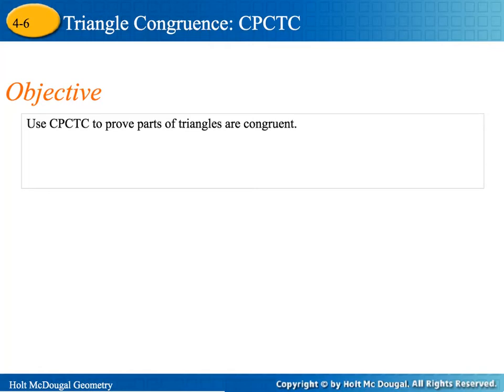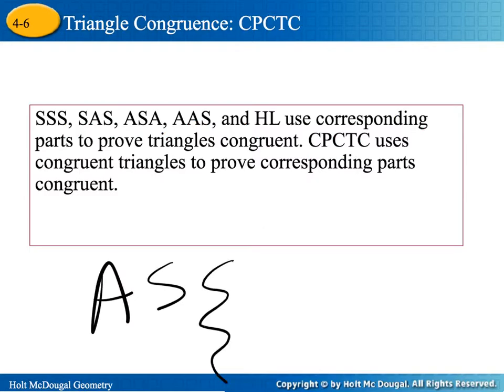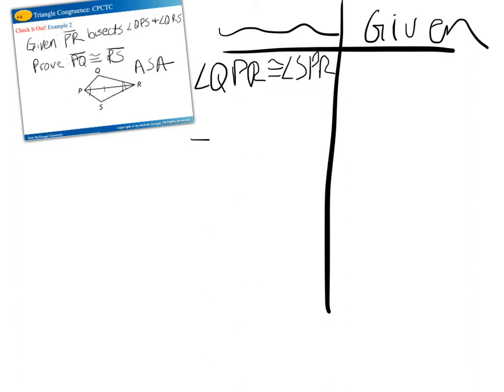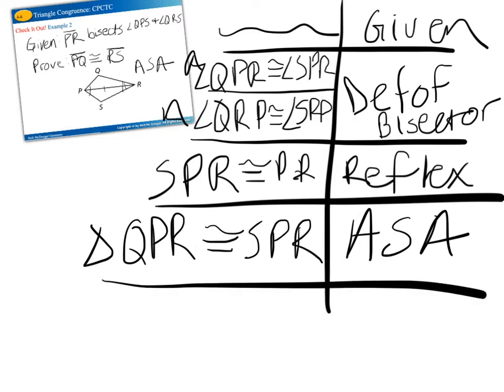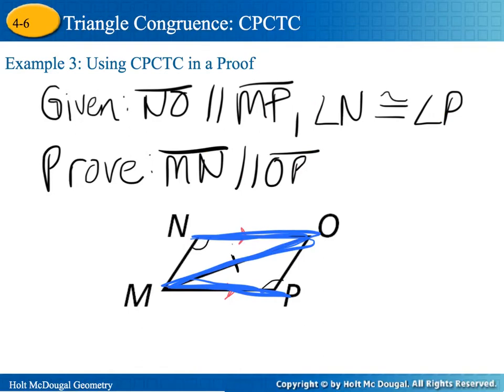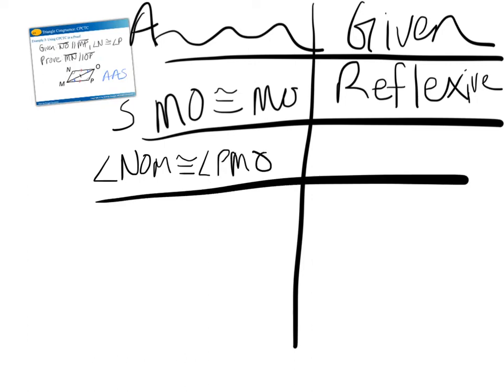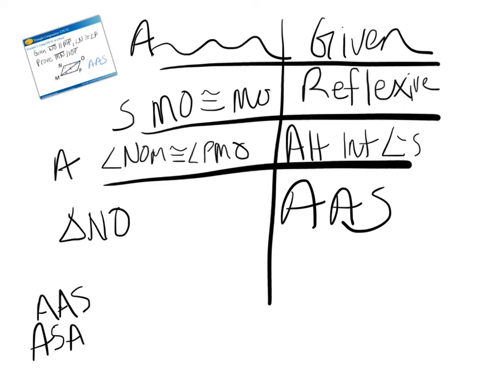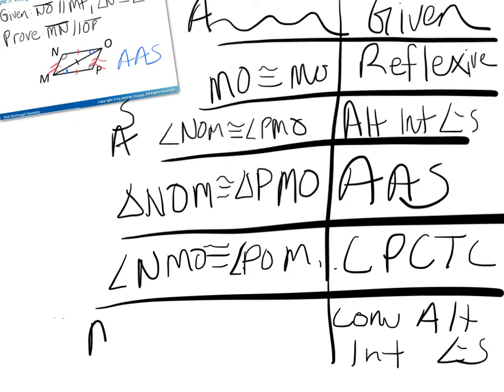4 6 geo